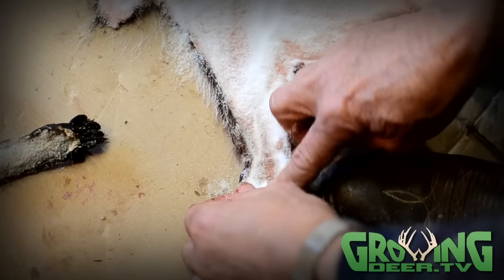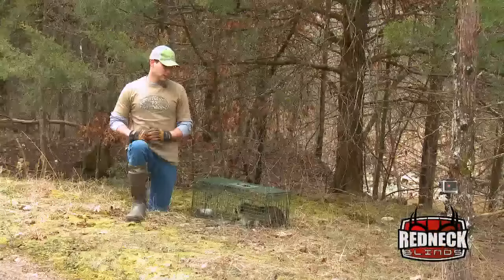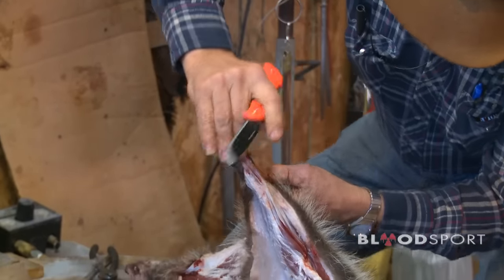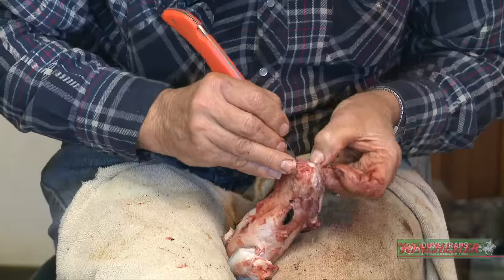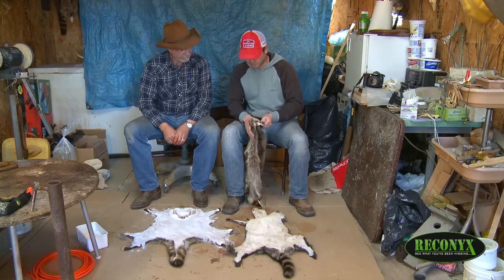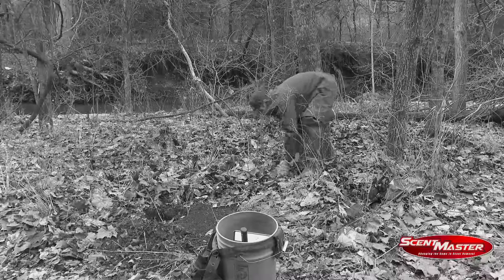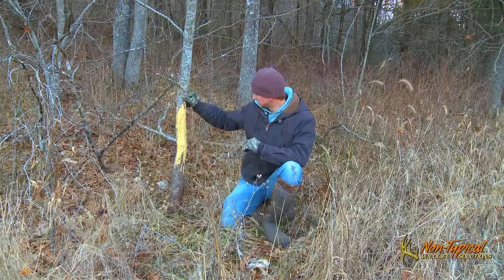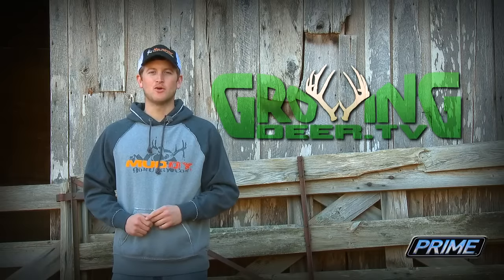Preparing For Future Deer Seasons: Trapping Special (#218)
Trapping predators benefits prey populations and rewards the trapper!  In this episode we show you how to get your raccoon pelts ready for the tannery.  Prepared pelts are great gifts or can put some extra cash in your wallet at the fur market!  With the season just finished, we are already turning to activities that will help target deer for next season. (start 7:35) Join us as Adam and AJ walk a new hunting property in search of clues to use for hunts next season. The deer sign is still fresh so it's a great time to plan where to put food plots and locate stands!

Once you've watched the episode check out the main for more great information useful for all deer hunters. If you are on facebook -- join the conversation and share photos on Dr. Grant Woods